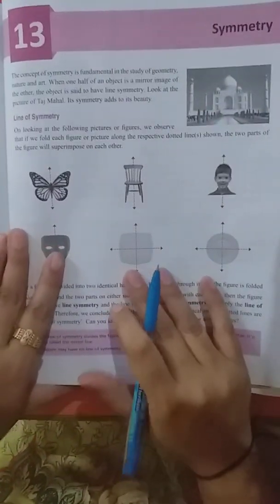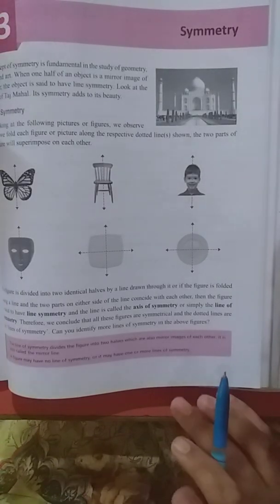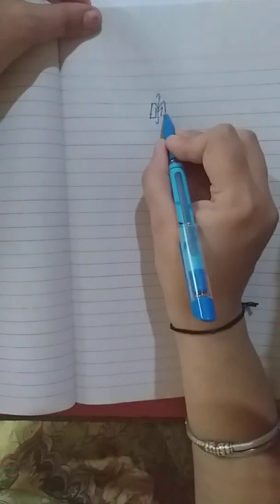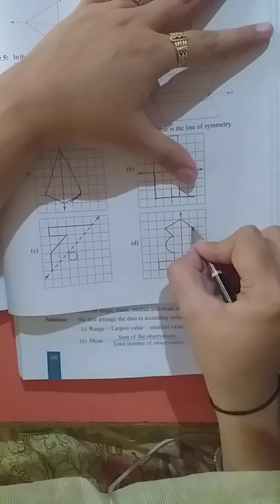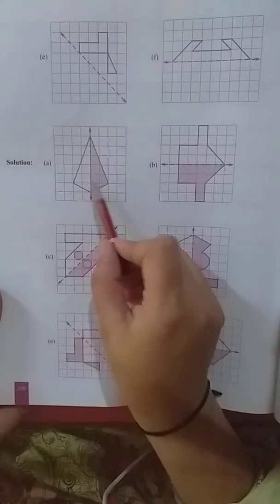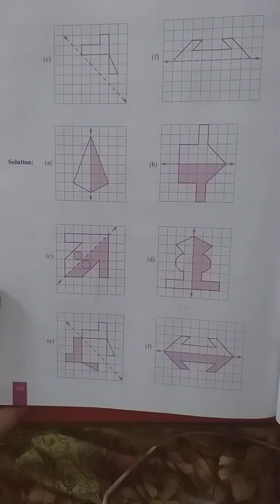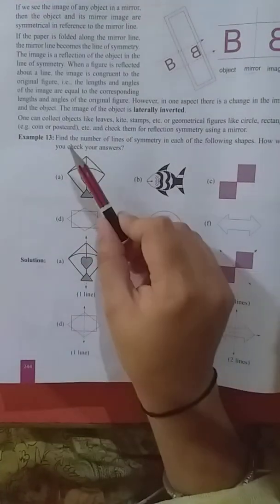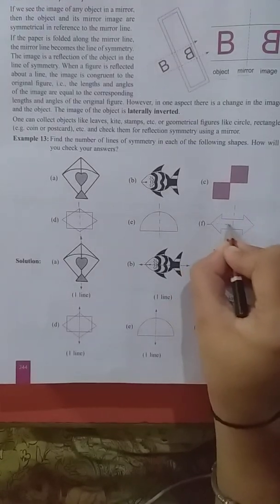CLASS 06 MATHS CH 13 SYMMETRY